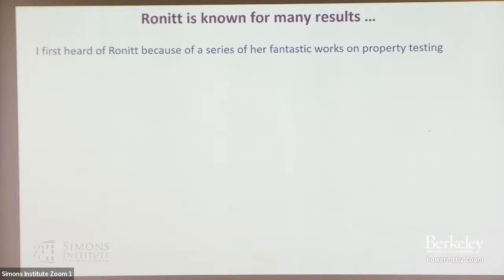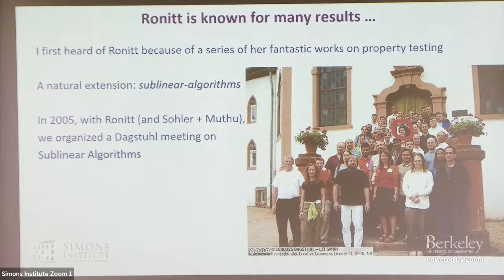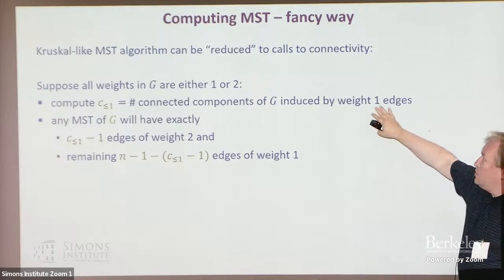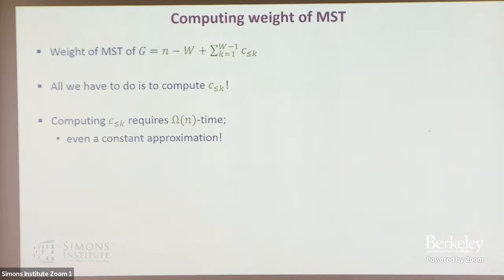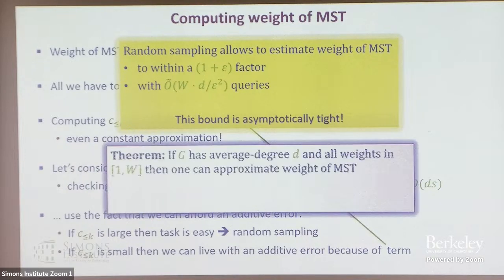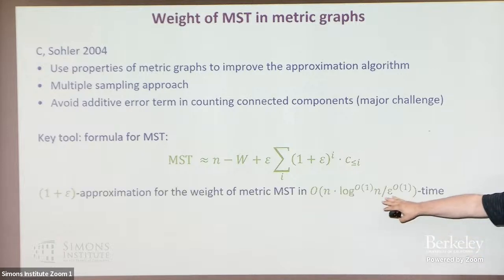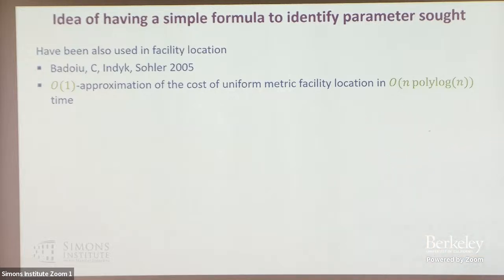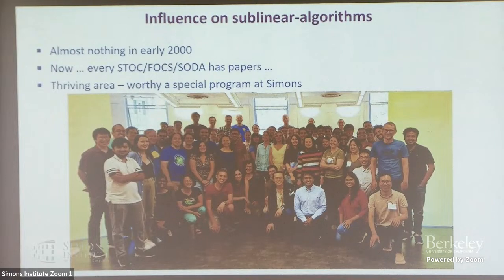Approximating the Weight …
Artur Czumaj (University of Warwick)
RR-Fest